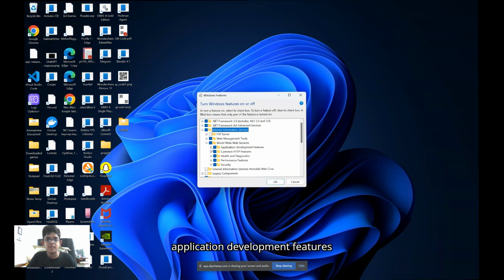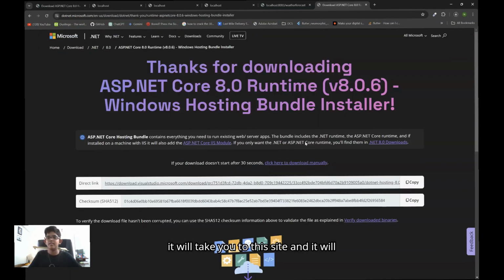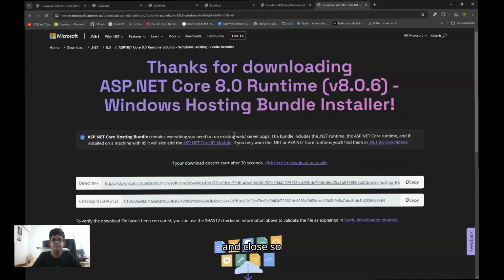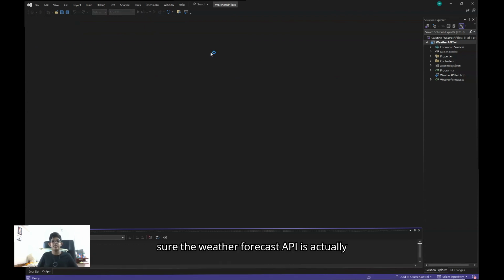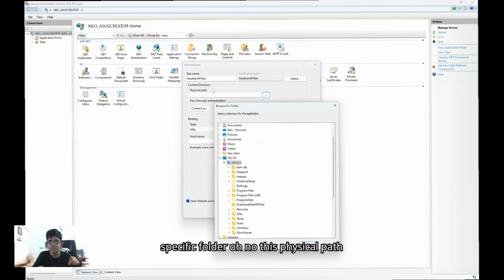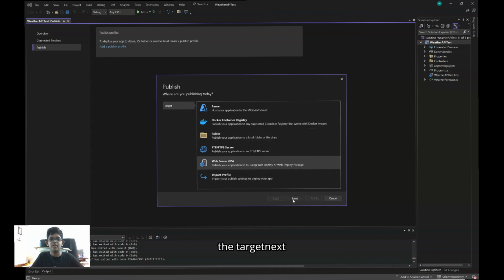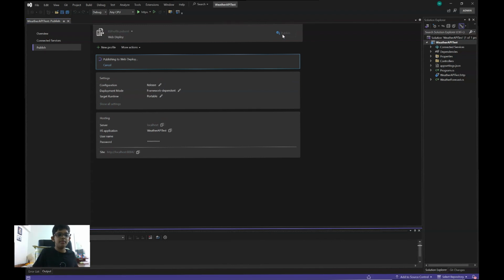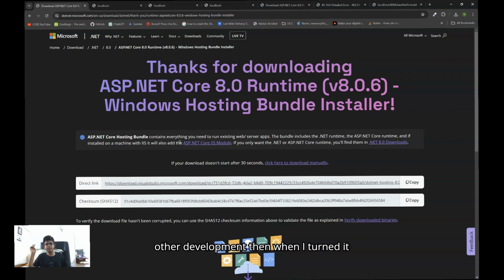How to host an ASP.NET core web API app on an IIS server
This video explains how to host an ASP.NET core web API app on a windows server or local machine using IIS web server.